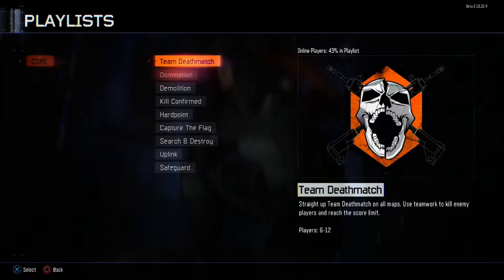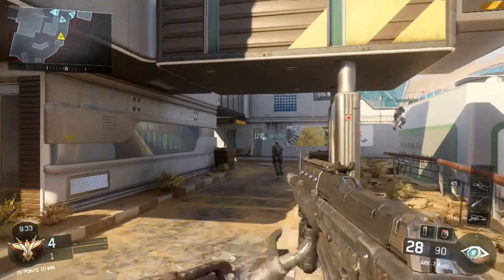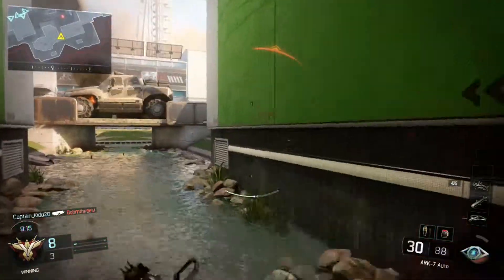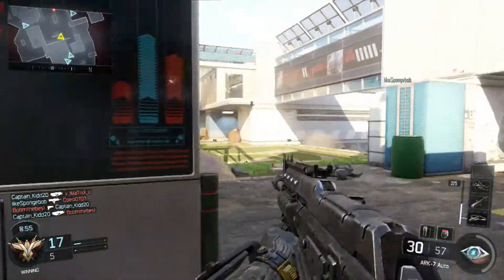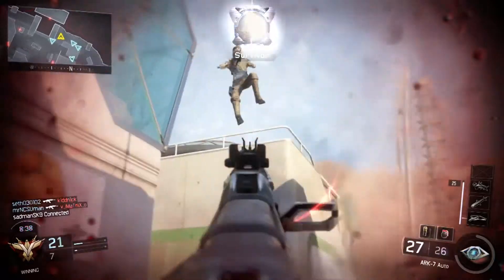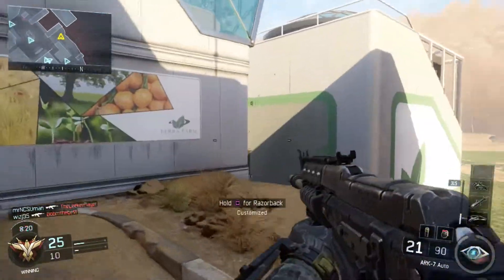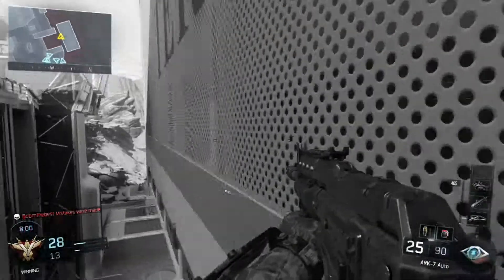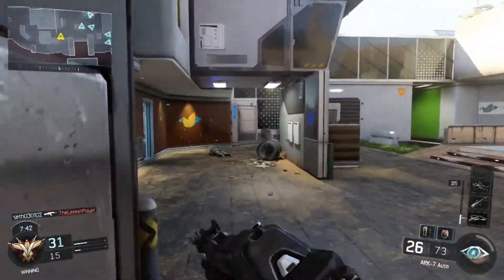What is the Best Gun in Black Ops 3?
In this video I give you a list of the guns that I think will be the best guns in Black Ops 3.

Best Guns in Black Ops 3:
1. Man O War
2. Ark-7
3. M8A7
4. Kuda
Honorable Mention:
1. KRM-262